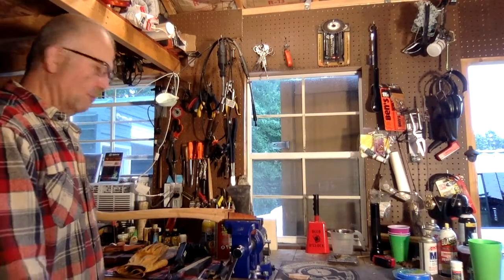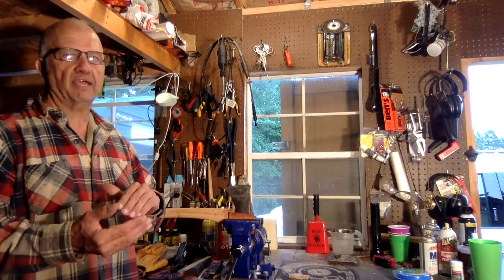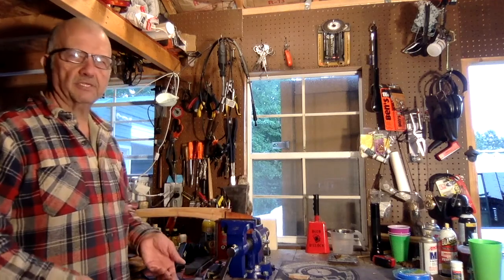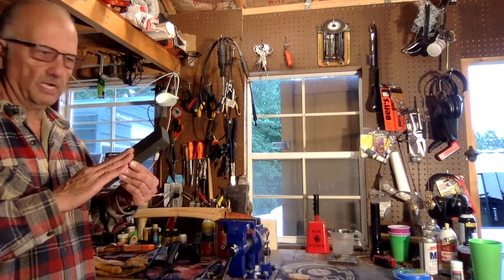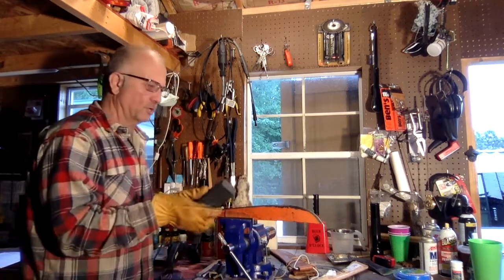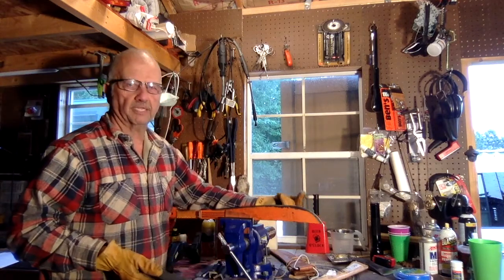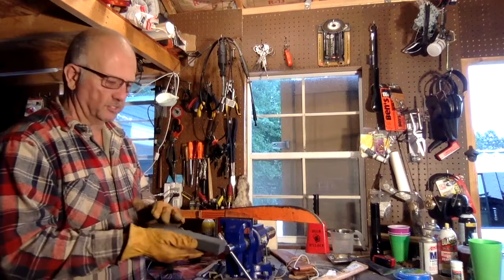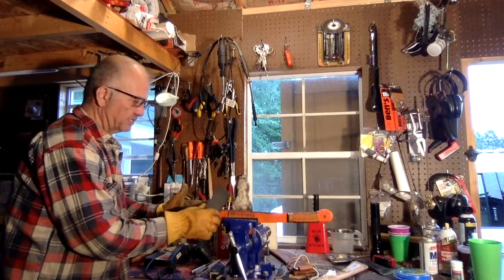Sharpening and Maintaining Garden Tools - Axes and Machetes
Currituck County Master Gardener℠ volunteer and local garden tool guru, Bill Kirkland presents this step-by-step instructional video on how to sharpen tools that have a double bevel edge.